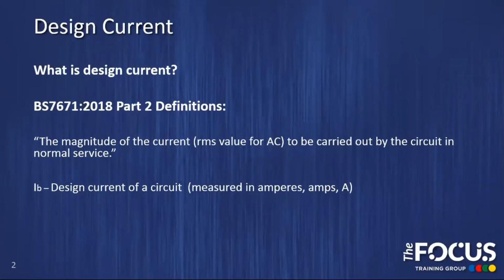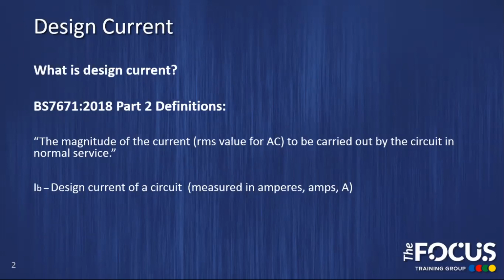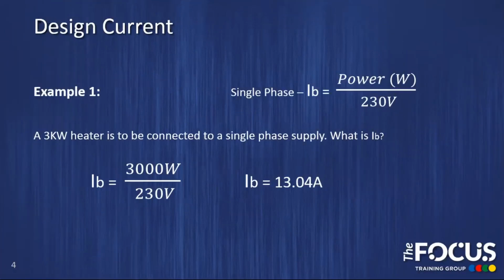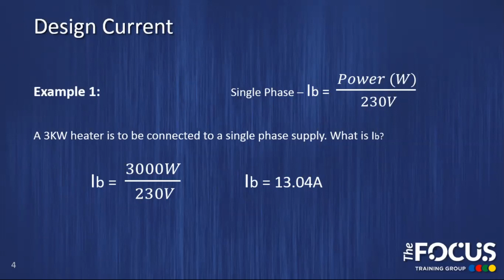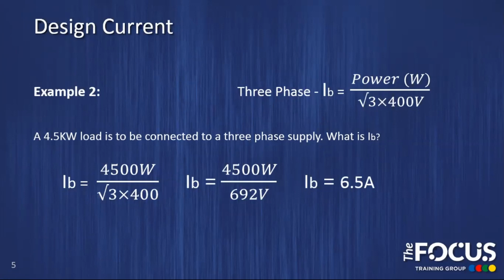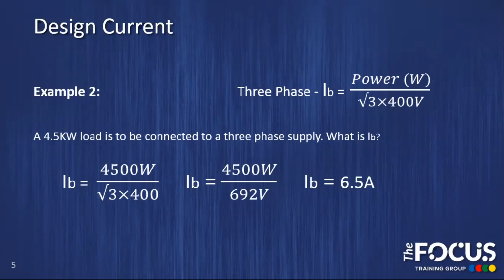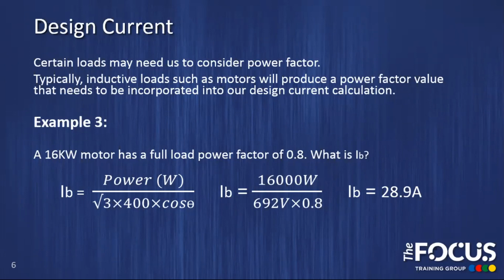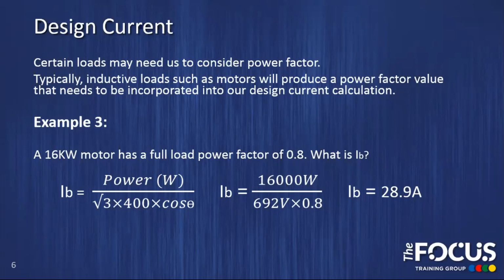Design Current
The Focus Training Group is an established group offering quality training through commercial courses and apprenticeships throughout the South West.